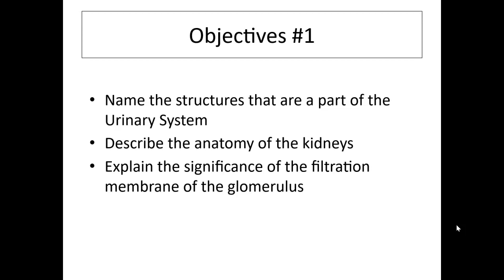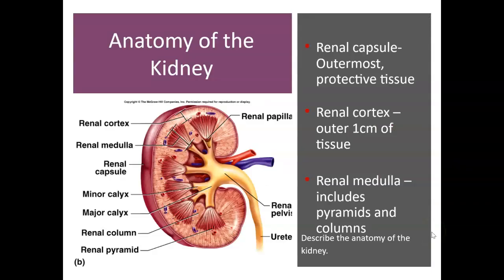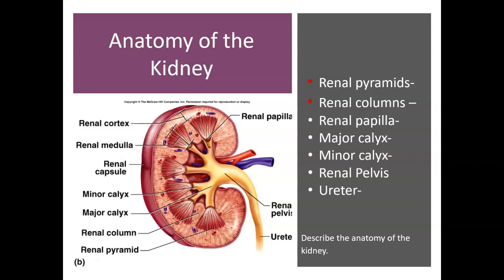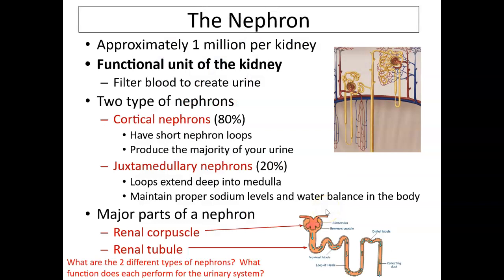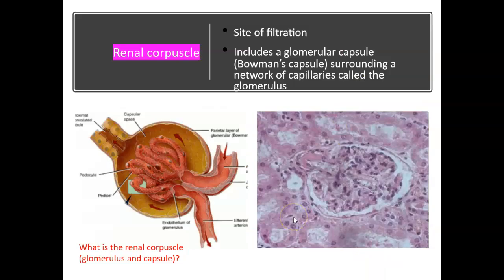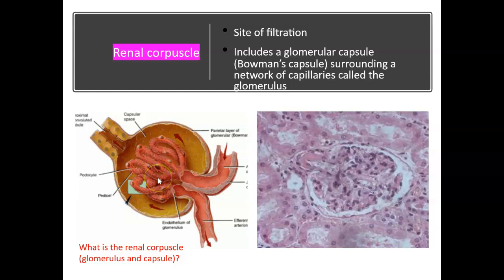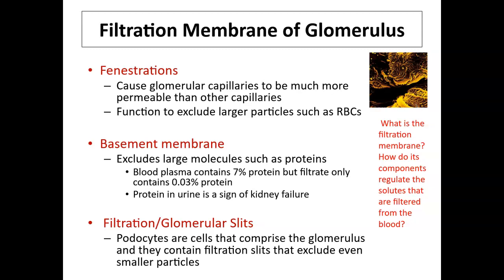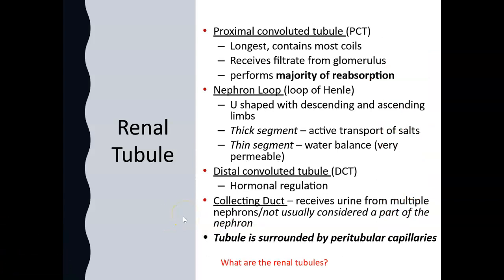Urinary System- Objectives #1